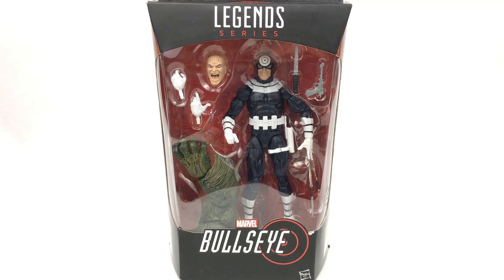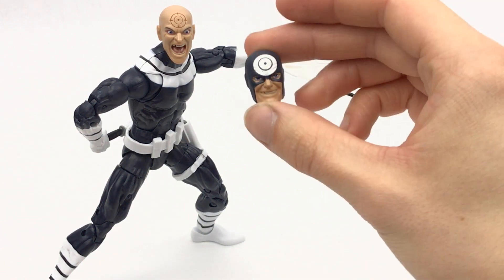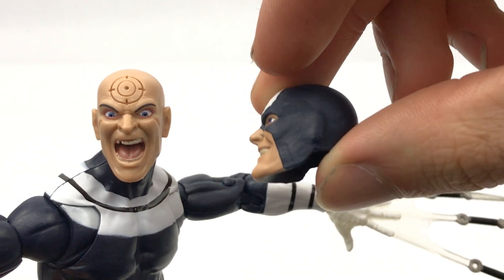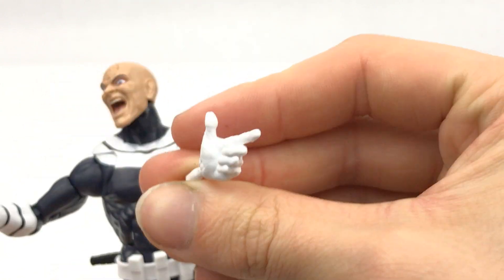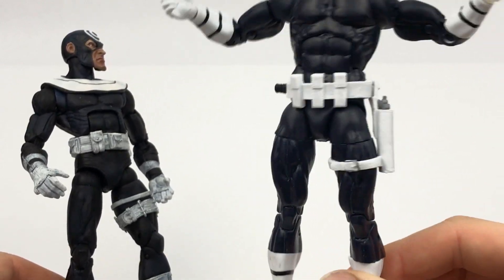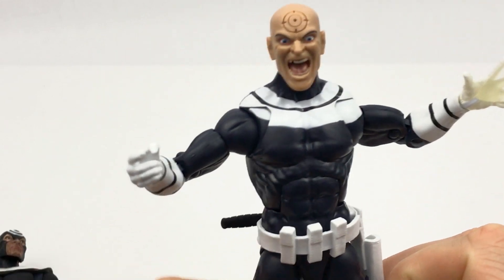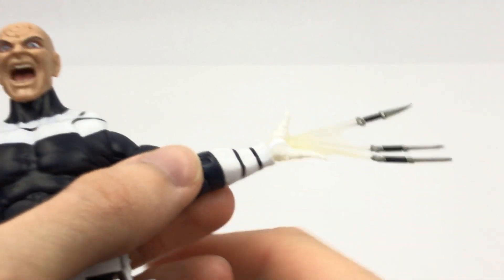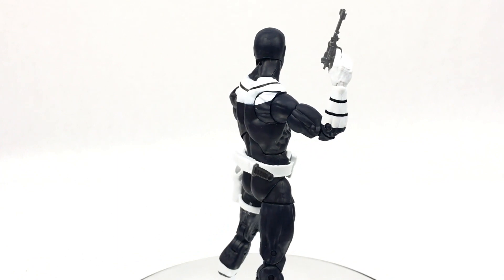Marvel Legends Bullseye (Man Thing BAF Wave)